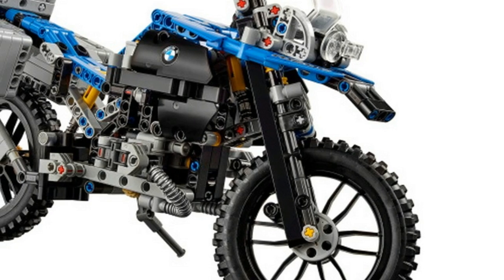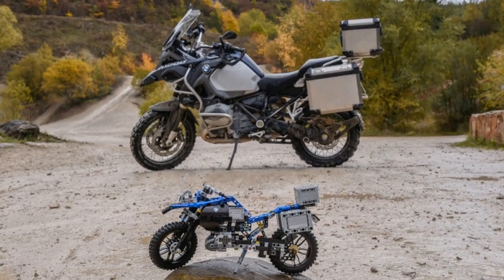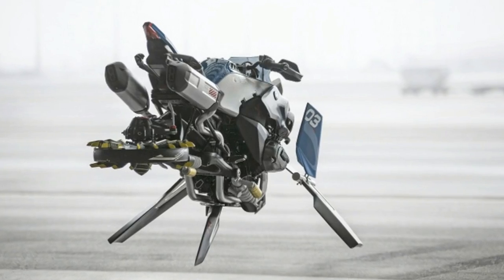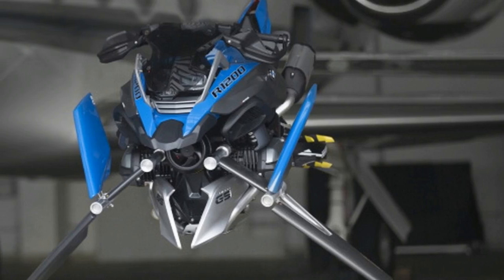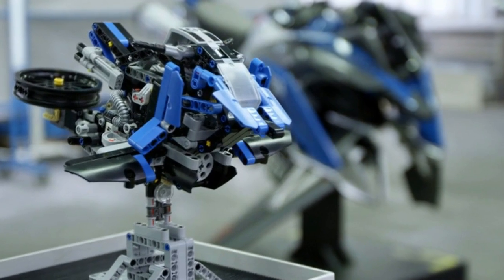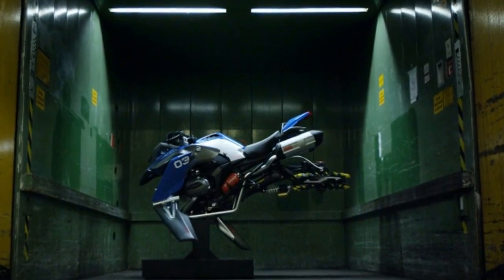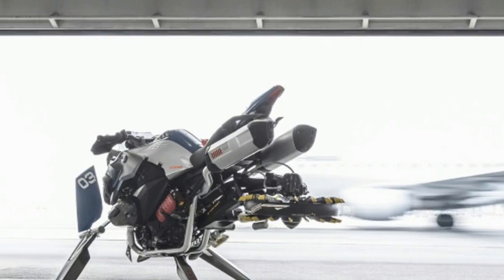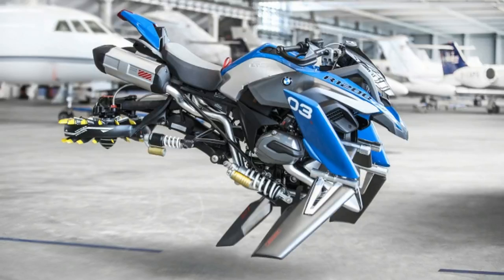BMW Motorrad and LEGO technic design a Hover Ride Concept based on BMW R 1200 GS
BMW Motorrad and LEGO technic design a Hover Ride Concept based on BMW R 1200 GS, the concept will debut this week at Lego World in Copenhagen, Denmark, before traveling to other locations like BMW Group Research and Innovation Center Munich and BMW Welt.

The project originally started off as a collaboration between Lego and BMW Motorrad, the German automaker's motorcycle division, for a 603-piece BMW R 1200 GS Adventure kit. Many Lego kits are what the company calls a 2 in 1, where one set of Lego pieces can be styled into two finished products. For the R 1200 GS, the second kit was a futuristic flying motorcycle. The team at BMW Motorrad had so much fun working with Lego that the group decided to craft a full-scale model.

While this isn't a functioning concept, it's awesome to see how a motorcycle became a Lego kit which in turn became a hoverbike concept. What was the front wheel on the motorcycle became the concept's propeller. The design also incorporates traditional BMW Motorrad elements like the boxer two-cylinder engine.